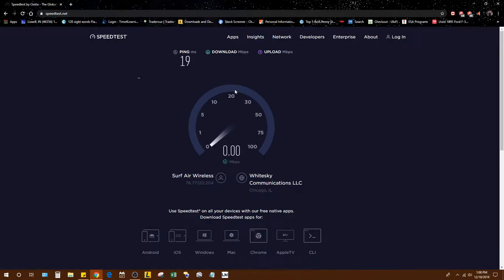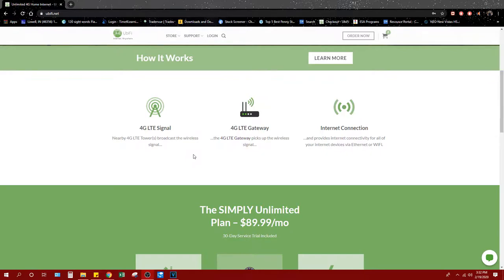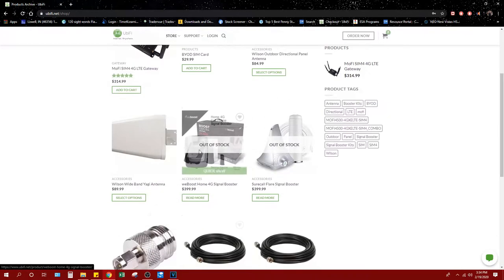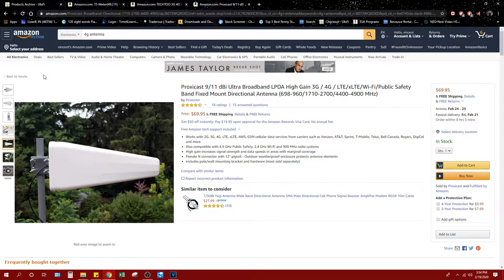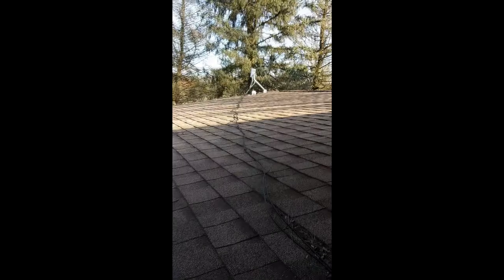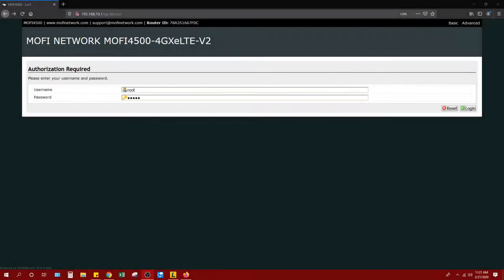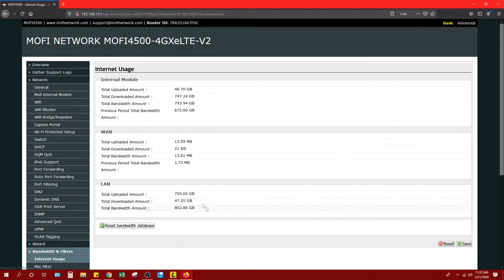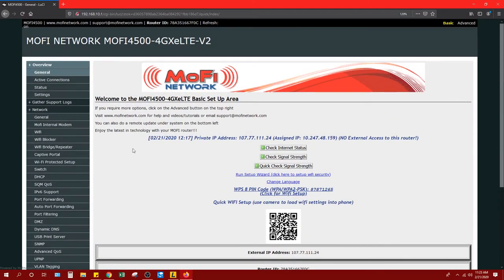country internet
the best alternative internet options,
ubifi
(49.2 Ft) Low Loss RG58 N Male to SMA Male Antenna RF Coaxial Cable
4G antenna - up to 10 miles
Proxicast 9/11 dBi Ultra Broadband  4G  Antenna
MOFI4500
AT&T Unlimited Data Plan | $35 a month | No Caps Throttle | Own Your Plan |
if you're traveling a lot or you live an a area where your internet is not that great then I highly recommend you using this internet option.
we had bad internet for 5 years and now we just found this and it's been great being able to do jobs at home and to watch videos and
movies without any buffering and being able to play games again online.  I hope this helps some people👍👍👍